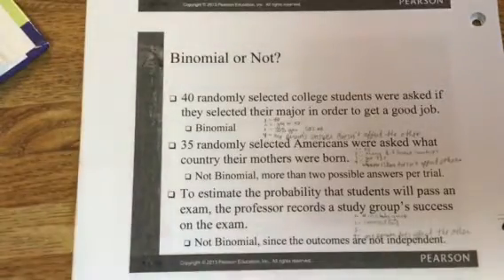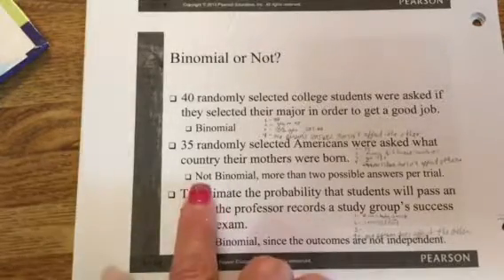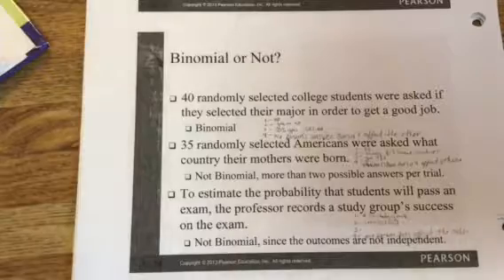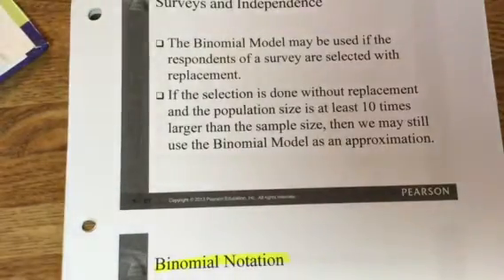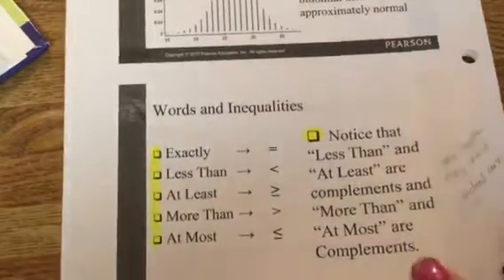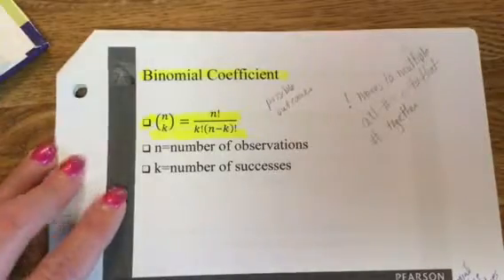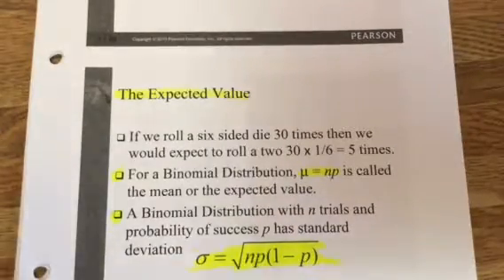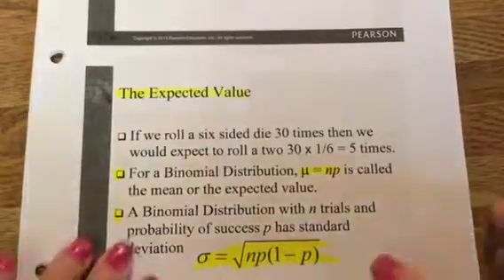Chapter 6.3 notes